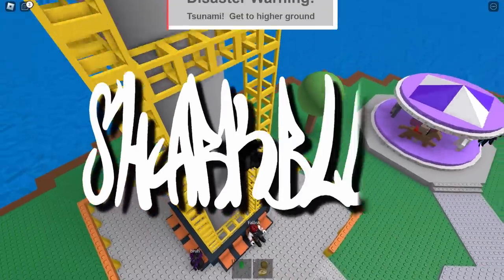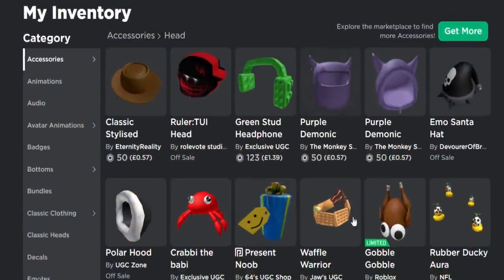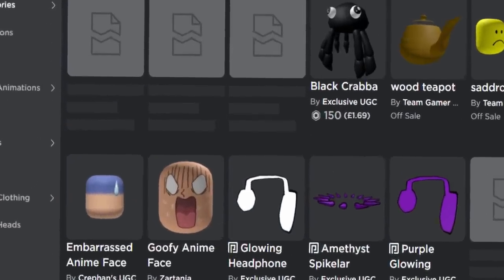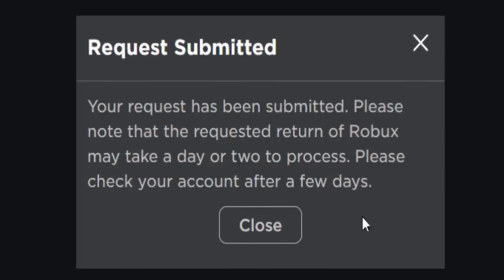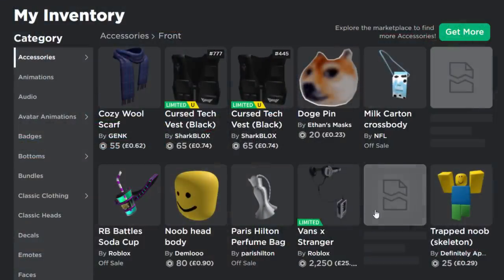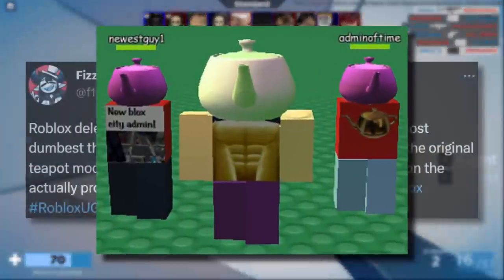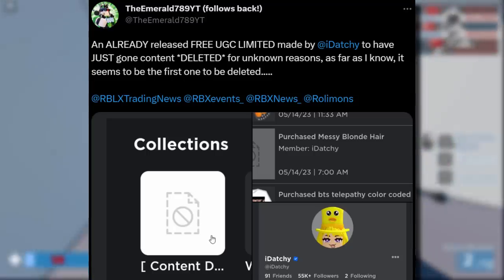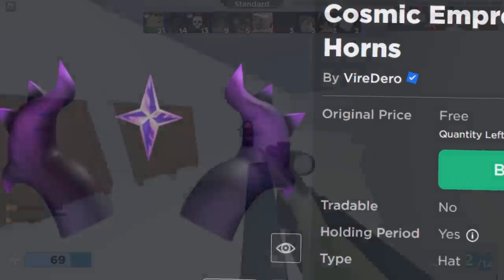Roblox Just Banned Guns, Teapots & Other Random Accessories? (UGC BAN WAVE)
So, there was another UGC Ban wave the other day and apparently a lot of gun related accessories were deleted off the catalog/marketplace. Some people are saying Utah Teapots were also banned but I can still notice a lot of them!